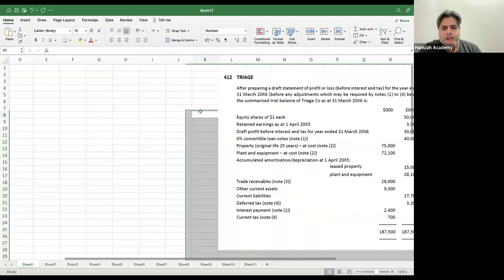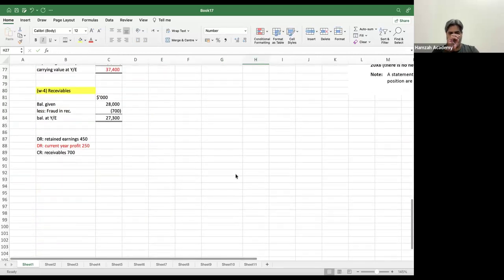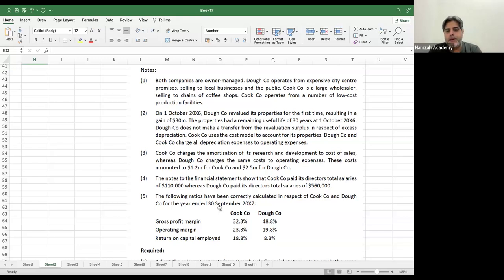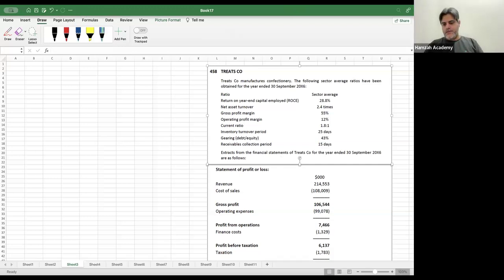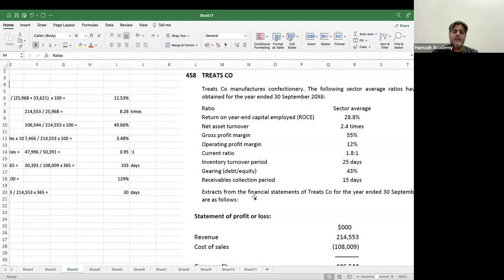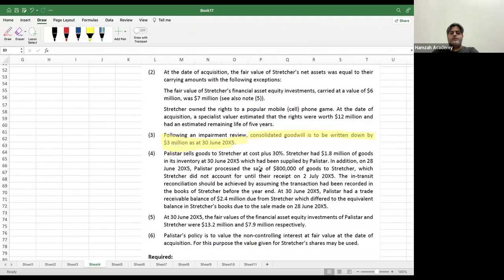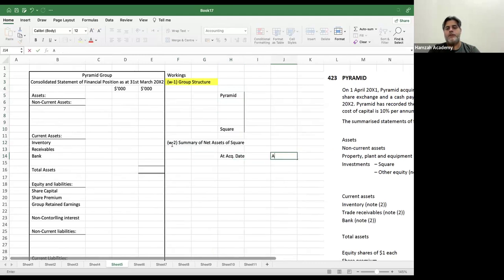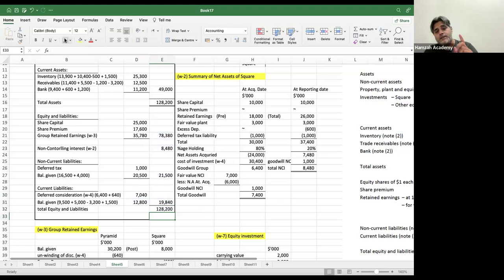FR | Lecture 04 | Interpretation of Final Statements, Consolidation Section C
FR | Lecture 04 | Final Accounts, Interpretation of Financial Statements & Consolidation (Section C) | ACCA Crash Course

Welcome to Lecture 04 of the ACCA Financial Reporting (FR) Crash Course!
This session focuses on some of the most heavily examined areas in Section C, making it essential for your exam preparation.

✨ What You’ll Learn in This Lecture:
✔ Final Accounts (Section C)
• Preparation of full financial statements
• Key adjustments and workings
• Common pitfalls in exam questions

✔ Interpretation of Financial Statements
• Ratio analysis and interpretation
• Performance, liquidity & solvency assessment
• How to tackle narrative-based exam requirements

✔ Consolidation (Section C)
• Basic group structures